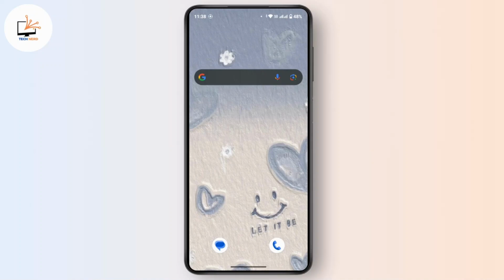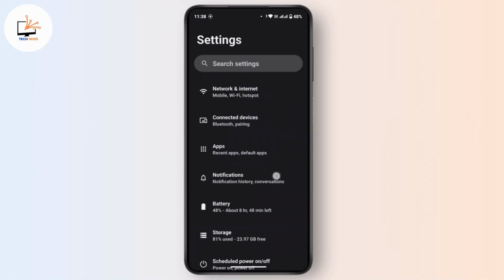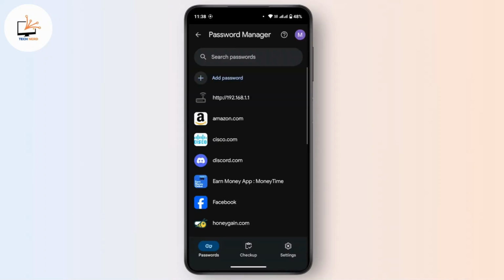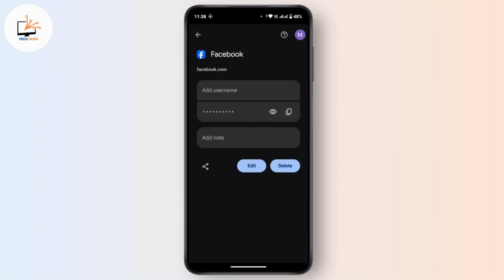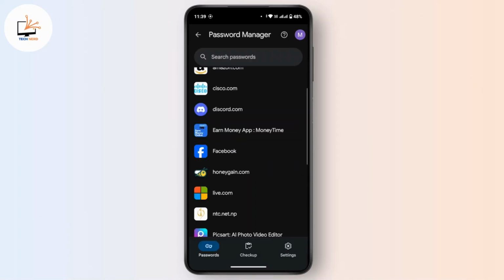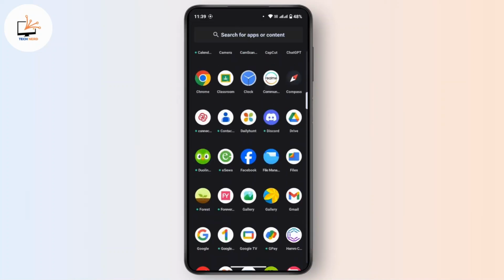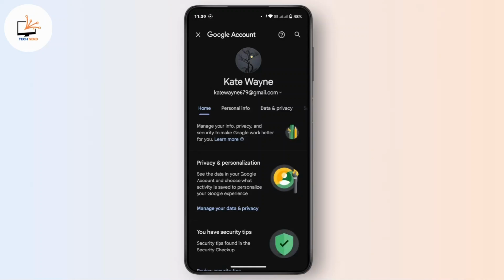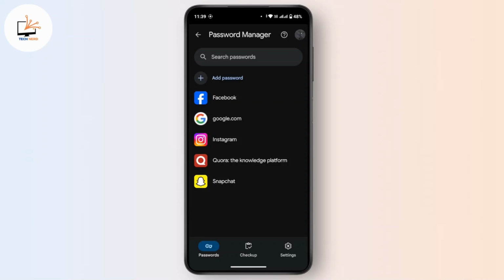How to See Facebook Password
Learn how to see your Facebook password with this step-by-step tutorial. Whether you've forgotten your password or need to recover it, this guide will help you find and manage your Facebook password effectively.

In this video, you'll discover how to see your Facebook password, how to find and reset your Facebook password, and tips for managing your account securely. We'll also cover what to do if you've forgotten your Facebook password and how to view it on mobile and Android devices.

Timestamps:
0:00 Introduction
0:20 Step 1: Accessing Facebook Password Recovery
0:45 Step 2: Finding and Resetting Your Password
1:15 Step 3: Viewing Your Facebook Password on Mobile and Android